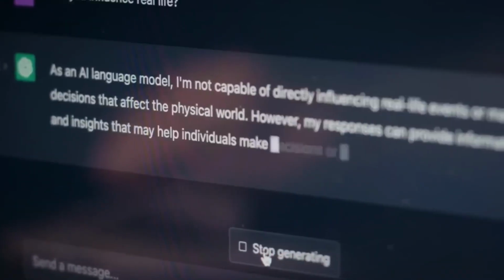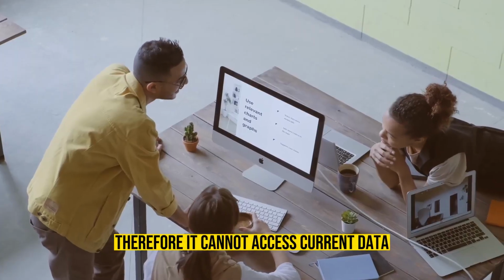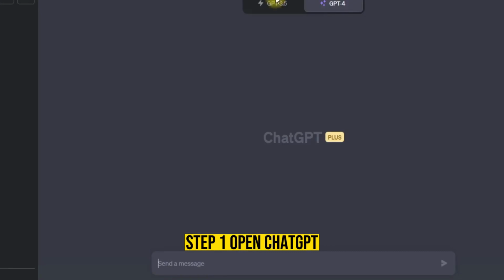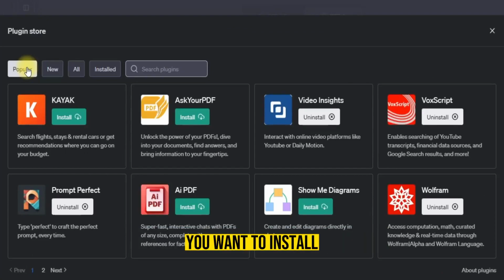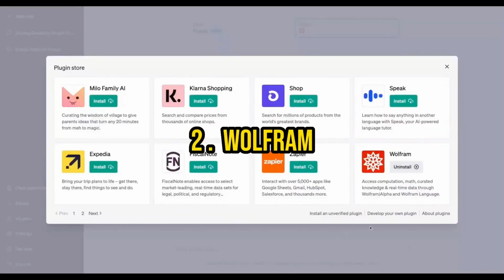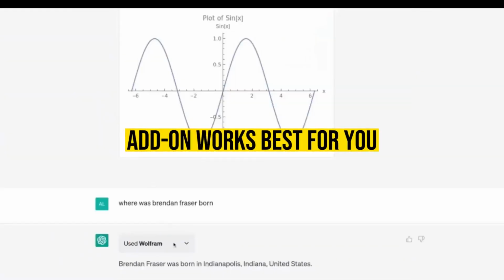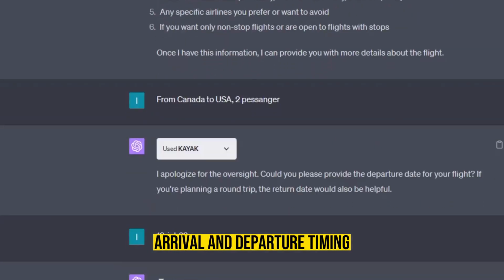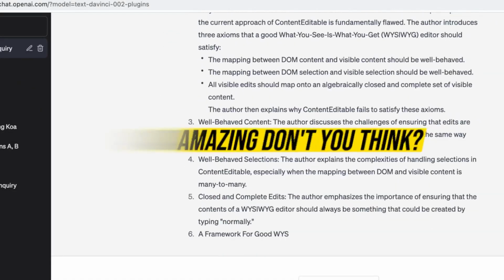The 7 BEST ChatGPT Plugins You Can't Miss!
In today's video we journey into the world of OpenAI's ChatGPT 4 with the 7 best ChatGPT plugins you can't miss. ChatGPT plugins sparked significant enthusiasm upon their initial release, although the buzz around them gradually subsided over time. Well, I'm here to guide you through the top 7 ChatGPT plugins, demonstrating how to use ChatGPT plugins to to improve your daily life.

Keep watching to see how you can harness the impressive capabilities of ChatGPT 4 with the following 7 ChatGPT plugins, keep up with the latest updates from OpenAI and guide you through the AI Revolution.

The first ChatGPT plugin we will discover is Code Interpreter for code interpretations and write in Python. Next we have the Wolfram Plugin for advanced calculations. Our next stop is Zapier, which is one of the best ChatGPT Plugins for workflow management and digital marketing. The fourth plugin on our list is ChatGPT Web Browsing, where we can use ChatGPT with the web combined. Next on our list is Kayak for travel recommendation followed by Instacart for recipes. Last but not least we have Link Readers to read web pages.

Inspired by The 8 Plugins That Will Change How You Use ChatGPT
Inspired by Top 10 ChatGPT Plugins You Can't Miss
Inspired by The Best Plugin To Extend ChatGPT's Knowledge
Inspired by These 22 ChatGPT Plugins Will Affect Everyone in 4-5 Months…

👇 Channel Purpose:

You might feel overwhelmed by all these different AI tools and AI News. 🤯 At AI Money Magnets, we're dedicated to guiding you towards the best AI tools that can unlock your potential to make money online, create a profitable AI side hustle, or experiment with tools like Midjourney and ChatGPT. With two enlightening AI videos uploaded every week, we keep you updated on the latest AI news to leverage on AI tools and introduce you to innovative, AI-powered business ideas.

⌚Time Stamps:

00:00 Intro
00:56 The BIG Problem With ChatGPT
01:43 What Are Plugins?
02:38 How To Gain Access
03:09 The Benefits Of Plugins
04:28 Keep This In Mind
05:31 Code Interpreter Plugin
06:16 Wolfram Plugin
07:01 Zapier Plugin
07:33 Web Browsing Plugin
08:13 Kayak Plugin
08:52 Instacart Plugin
09:26 Link Readers Plugin
09:53 Outro

🌐 More Details:
⌚ SCHEDULE:
Weekly 2 videos